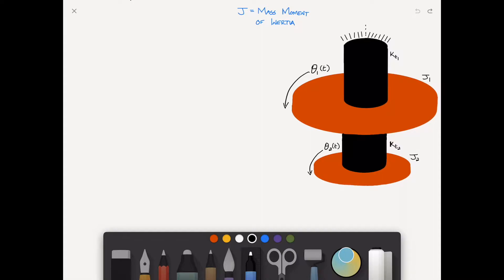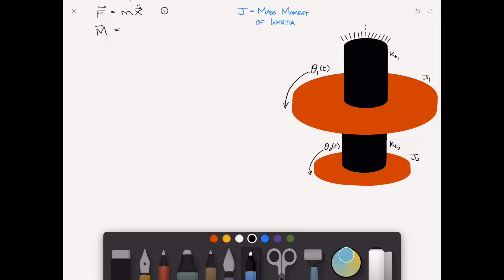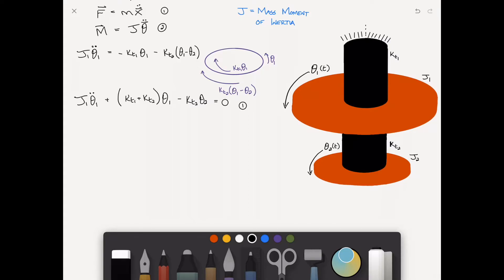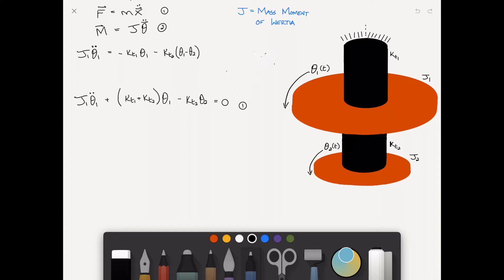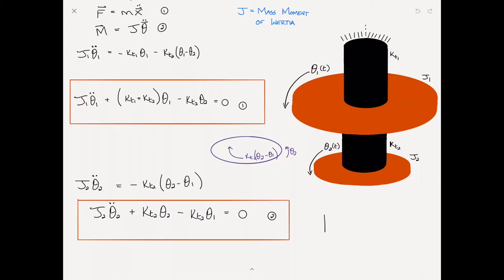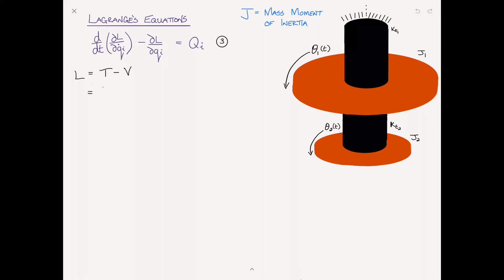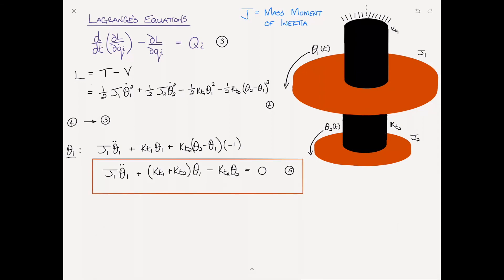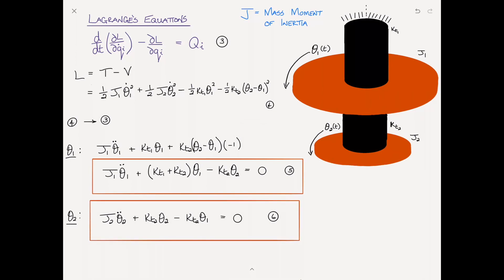Equations of Motion for a Torsional 2DOF System Using Newton's 2nd Law and Lagrange's Equations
Deriving the equations of motion for a two degree-of-freedom torsional system two ways - using first Newton's 2nd Law and then the Method of Lagrange's Equations.